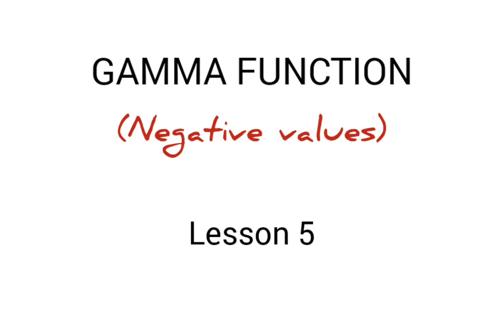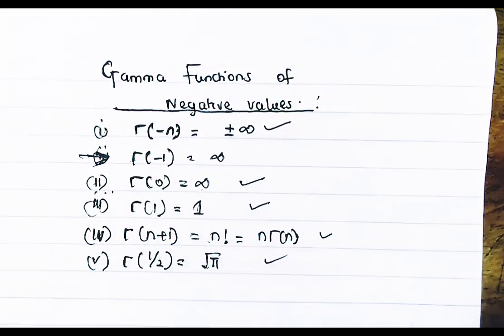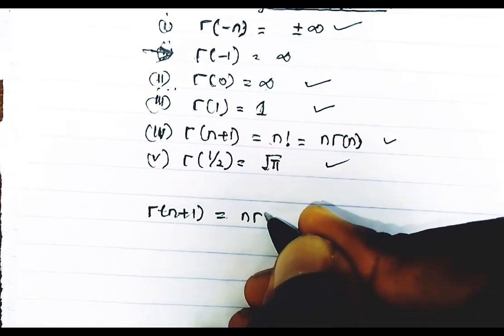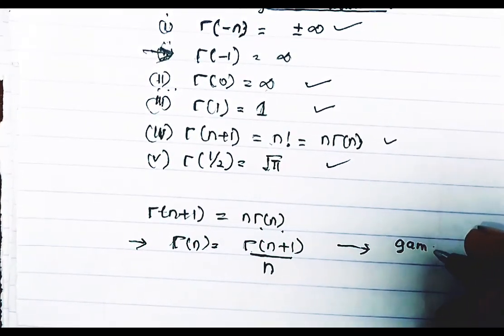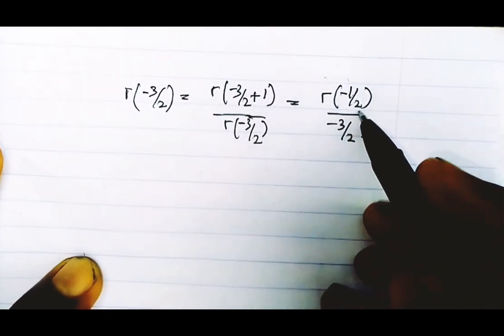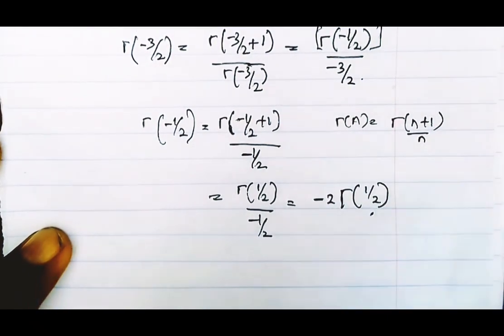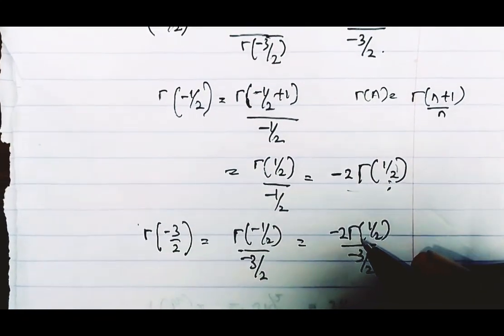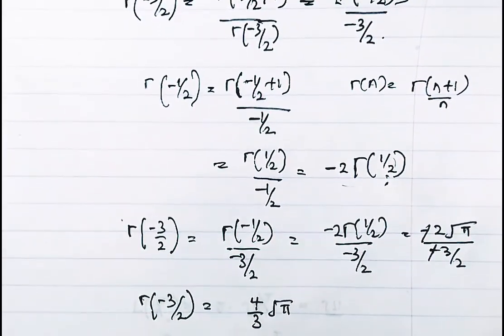Gamma function of negative values (-1/2) | Lesson 5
This video will give you understanding on how to calculate the gamma function of negative values .